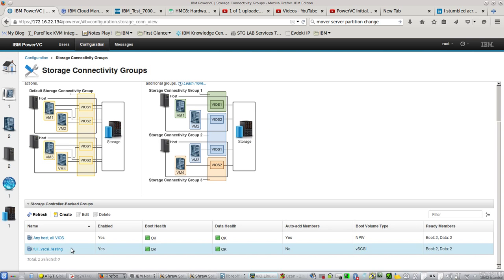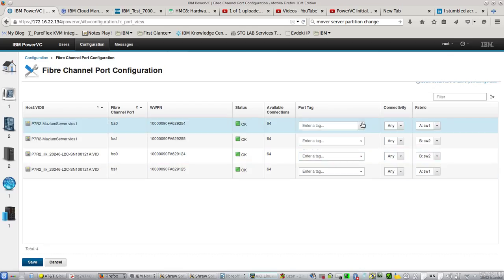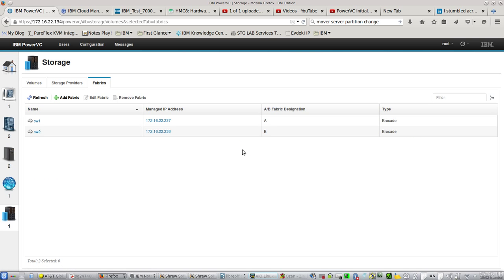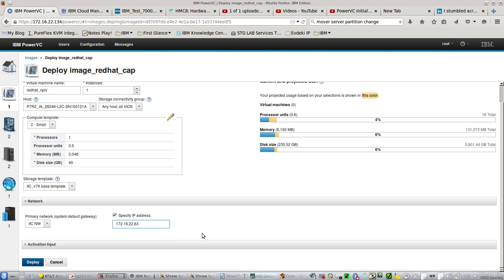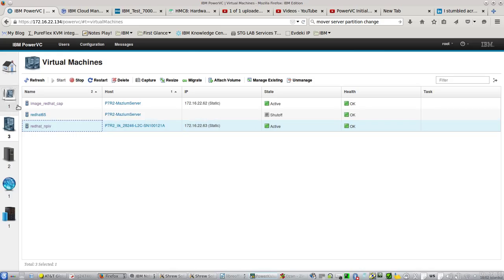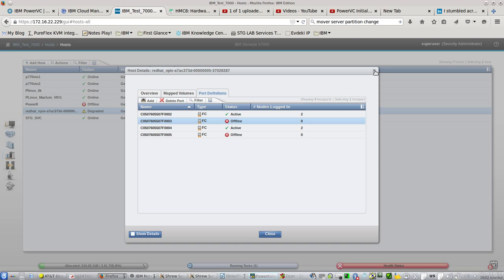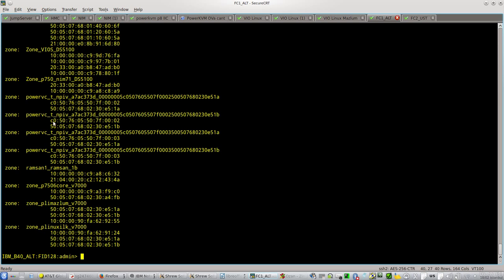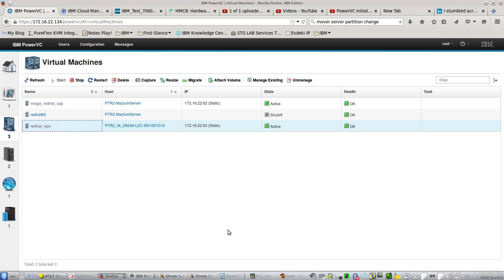PowerVC 1.2.2 VSCSI and NPIV Support Example - Part 2 NPIV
PowerVC 1.2.2 brings new features. One of the most expected feature was VSCSI. Also check how easy it is to deploy a virtual server.